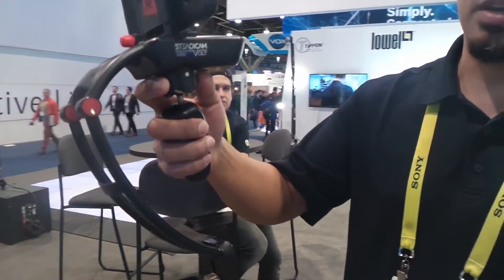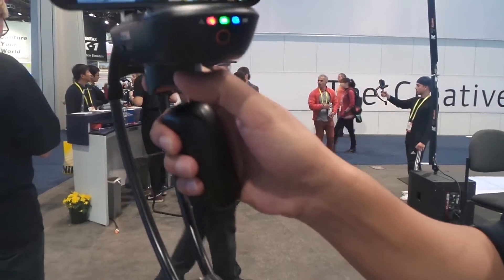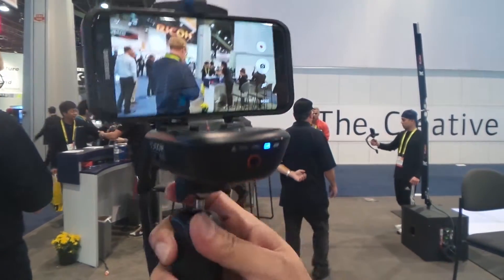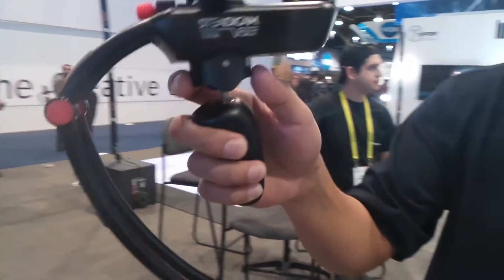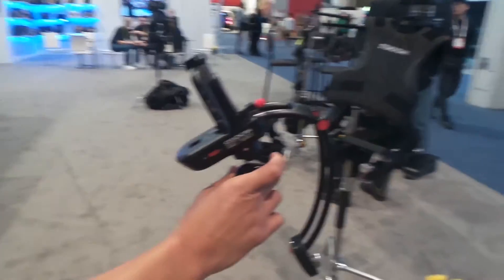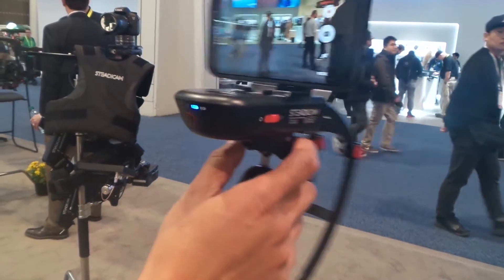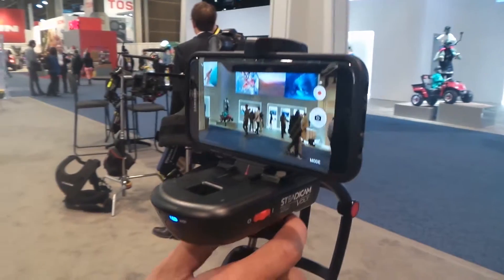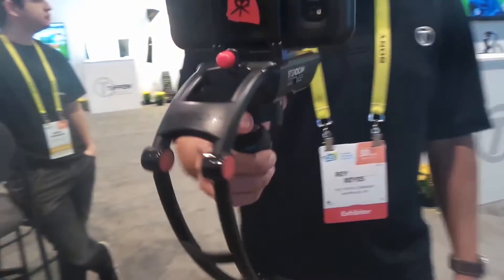CES 2017 | Tiffen Steadicam Volt (Smartphone Stabilizer)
The Tiffen Company created the Steadicam Volt, a Smartphone stabilizer. so far they raised over their goal on Kickstarter and now going for stretch goals. They are at 180% to goal as of this upload.